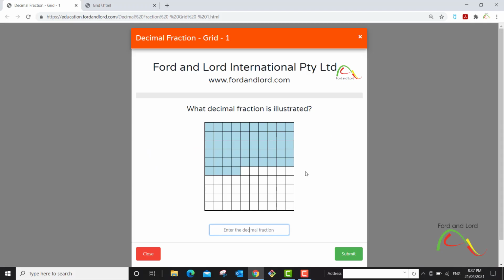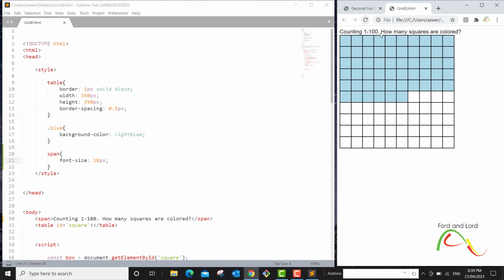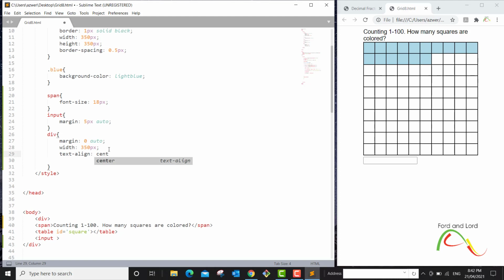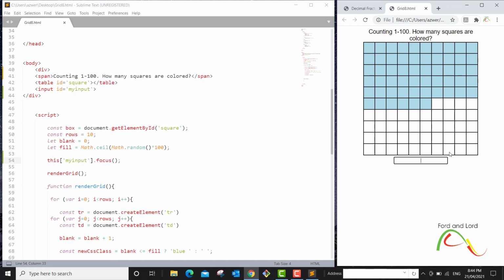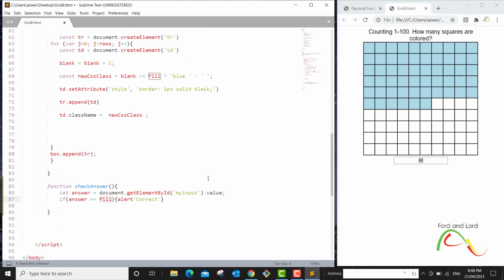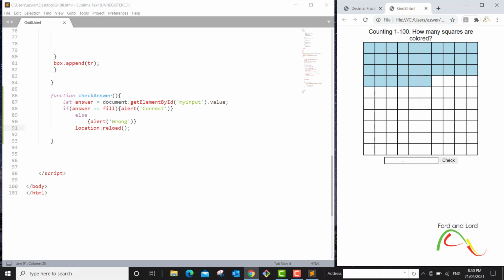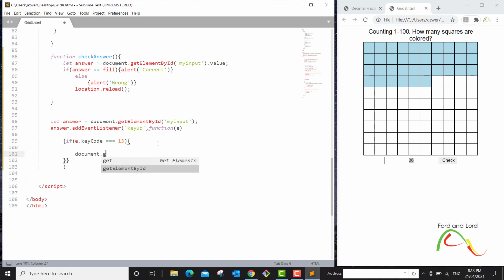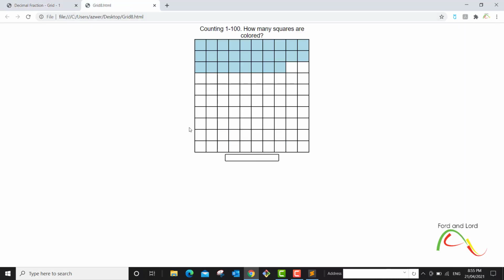#22 - JavaScript - Adding Input field and functionality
In the 22nd video of this series, we will learn how to add an input field and the functionality for our Grid Quiz.